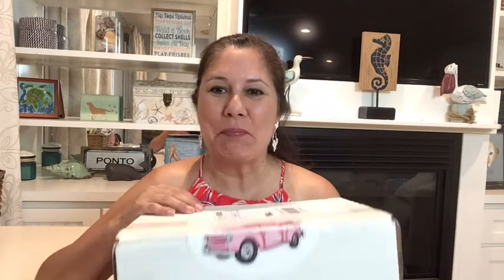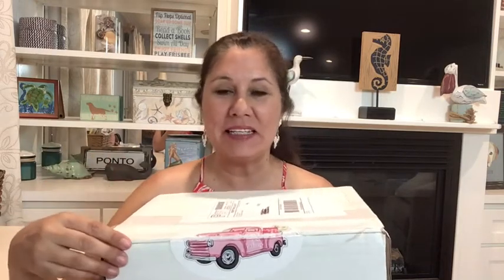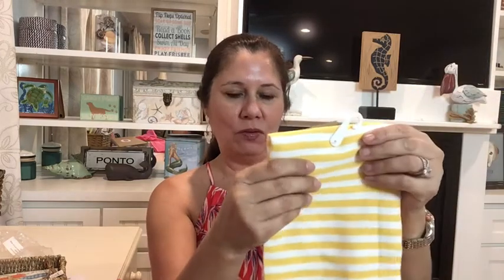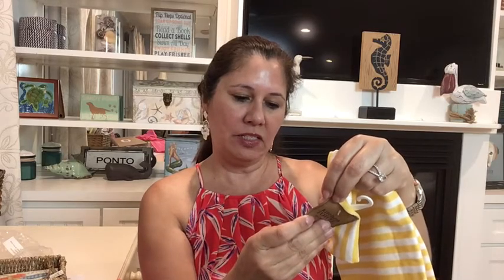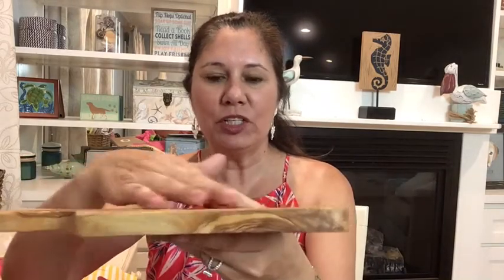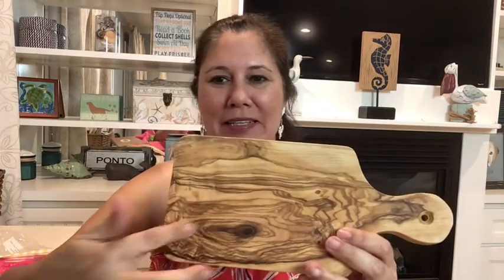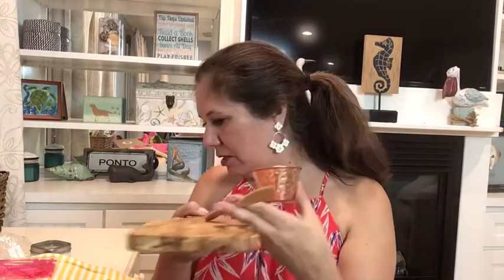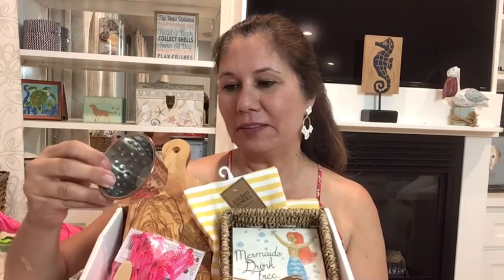PINK BOX DELIVERY - MAY 2020 - LOVE THIS BOX!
Pink Box Delivery is a monthly lifestyle subscription box that includes varies item including makeup, clothing, paper pad, etc all for $35.